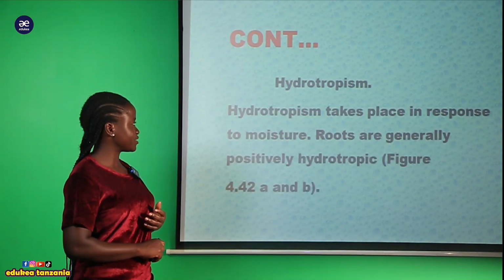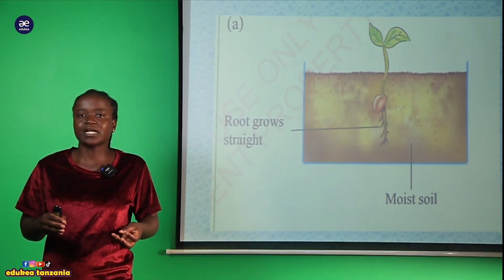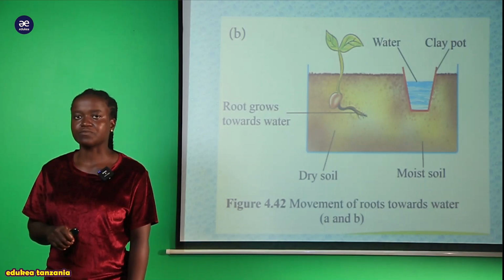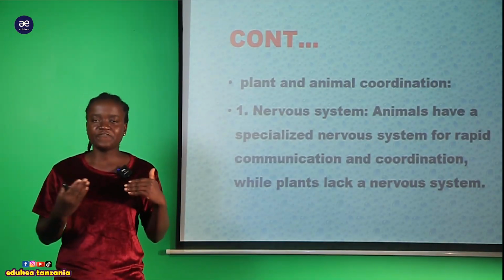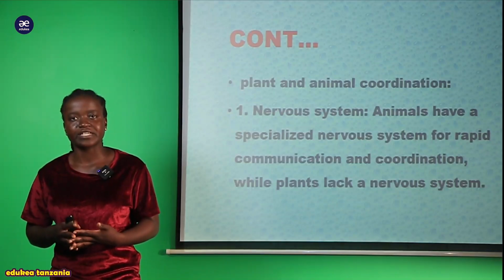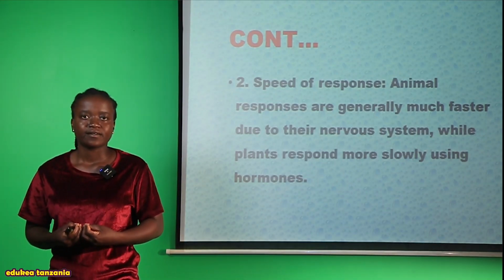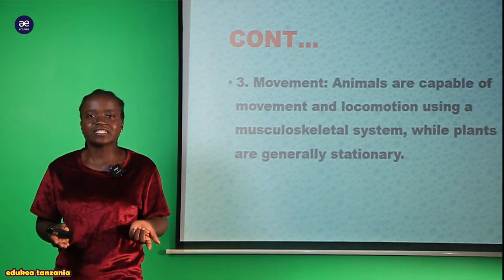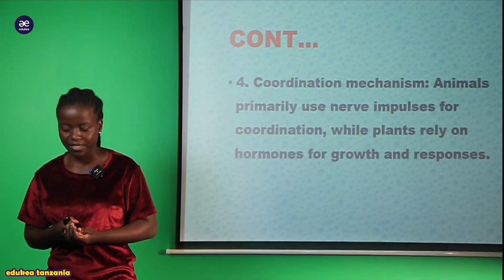BIOLOGY FORM V COORDINATION AND IRRITABILITY 79 OF 90